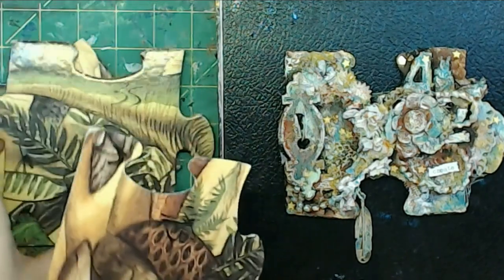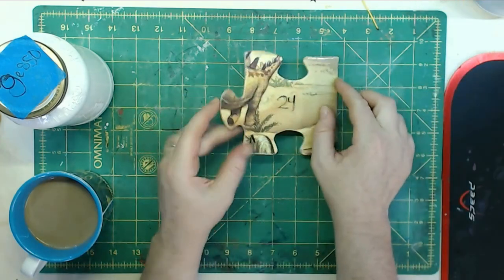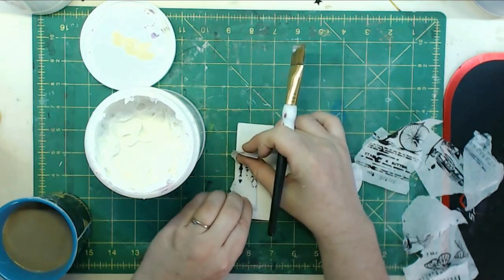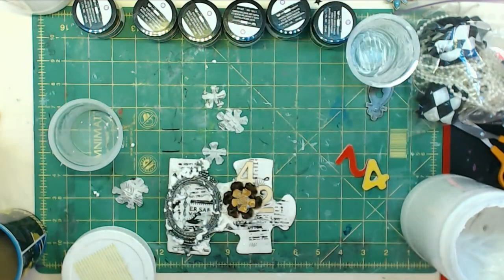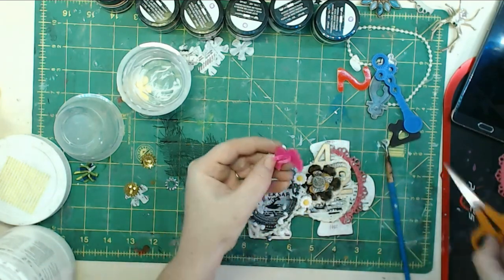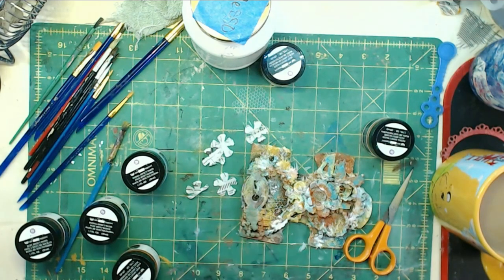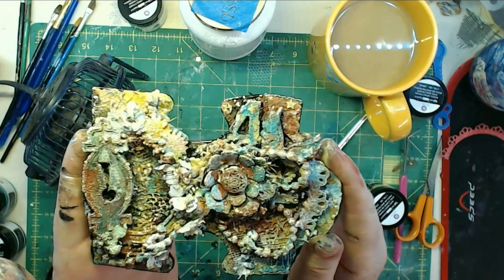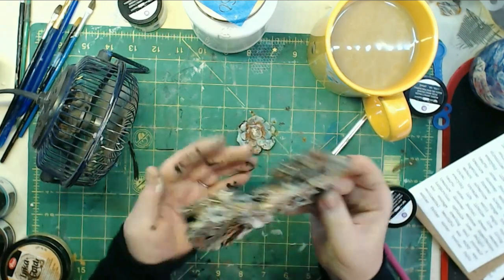Altered Puzzle mixed media #1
Altered Puzzle Project #1
Hello my artsy friends. This video is number 1 of 48 videos in a puzzle challenge. Once done I will mount the finished altered pieces to a background. Join me in creating with new techniques and exploring deep into the mixed media world.

Nag Champa

Patina effect paste

Rust effect paste

Liquitex matte gel medium

Tacky Glue

Inspiration Awesomeness